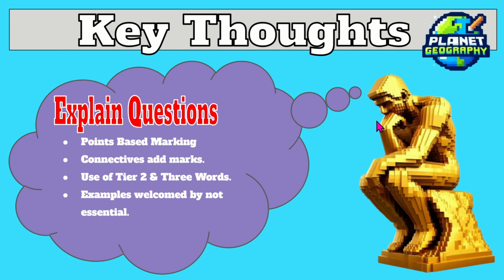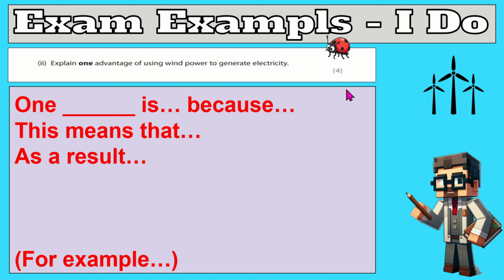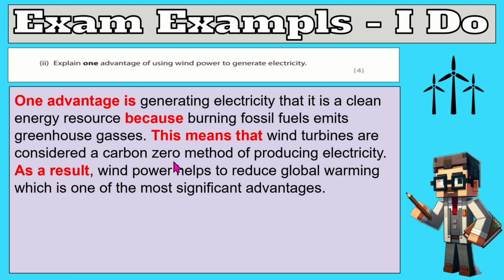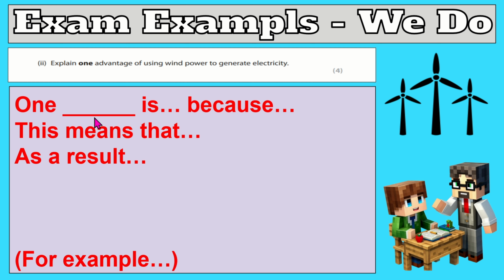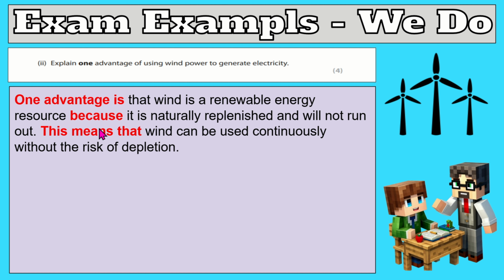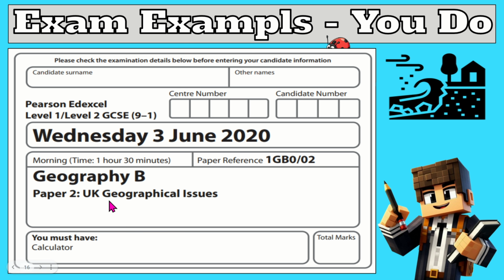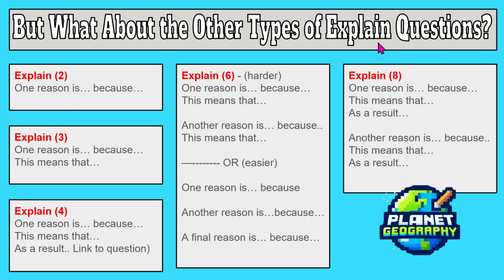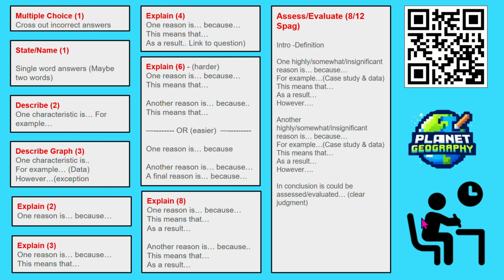Explain Questions GCSE Geography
🌍 GCSE Geography: Explain Question Master Class 🌍

Explain Question Master Class, we delve into key GCSE Geography topics, breaking down complex concepts through diagrams, engaging animations and modelled examples of exam questions.

🎓 Get ready for your exams with our comprehensive content, Explain questions, in many ways, are the most important types of questions in GCSE Geography, if you can get them right you can unlock almost all other questions and marks.  🌍